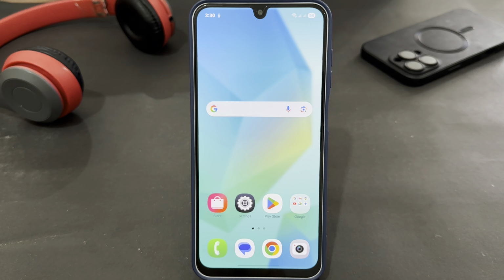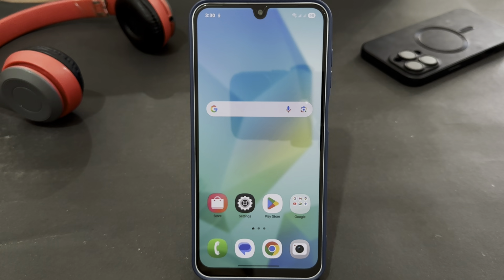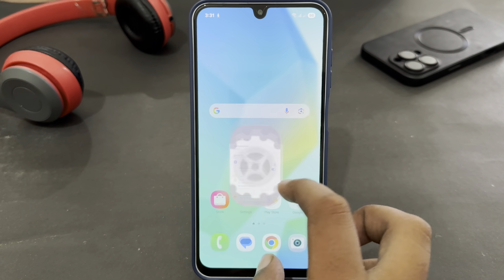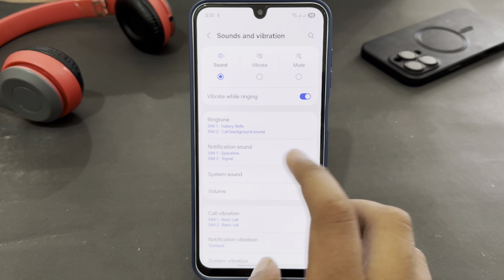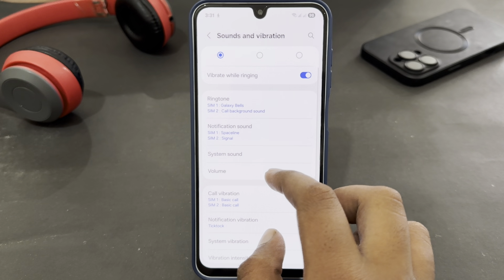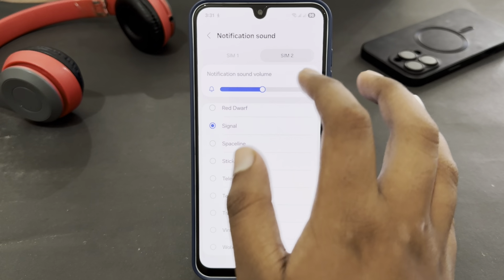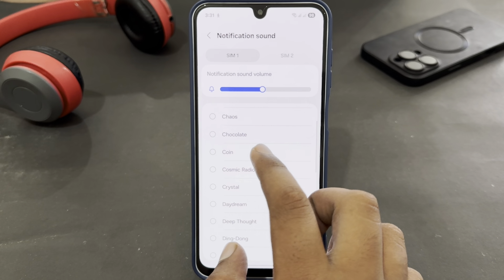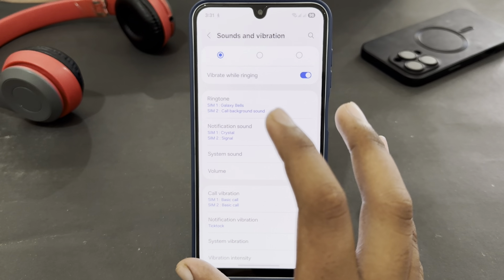How to Change Message Tone on Samsung Galaxy A17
Video Description:

In this video, I’ll show you how to change the message tone on your Samsung Galaxy A17 quickly and easily. Personalize your phone by selecting your favorite SMS notification sound!

What you’ll learn:
🔹 How to access notification sound settings on Samsung A17
🔹 How to select a new message tone from the available options
🔹 How to add and use custom message tones (if you want!)

Perfect for new Samsung Galaxy A17 users or anyone wanting to customize their phone’s notifications.

Want me to help with a step-by-step guide or script for the video?